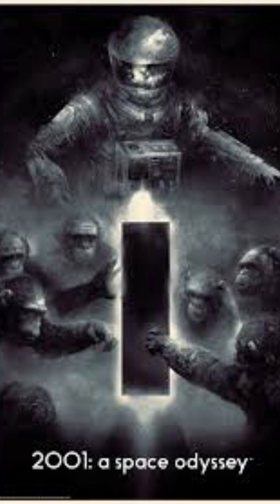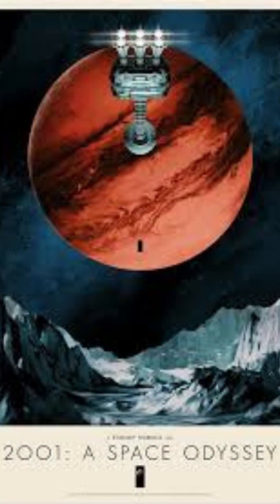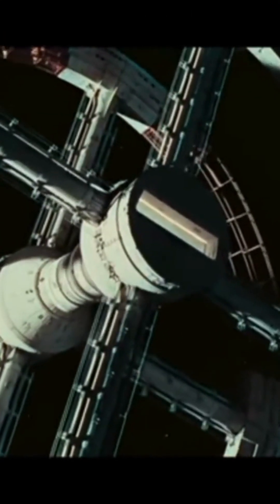2001: A Space Odyssey- Movie Review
Stanley Kubrick was a legendary genius who gave the cinema some inestimable gifts that will never run out of amazement. A Space Odyssey is such an uncommon achievement that had changed the anatomy of cinematic experience.  2001: A Space Odyssey's open-ended narrative and ambiguous imagery invite multiple interpretations and encourage viewers to reflect on the deeper questions about life and existence. its innovative visual effects and iconic music score, as well as its ambiguous and open-ended plot,  have left audiences debating its meaning and interpretation for decades.